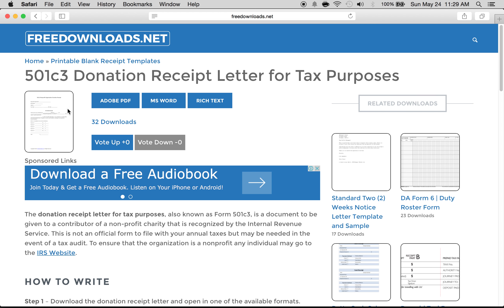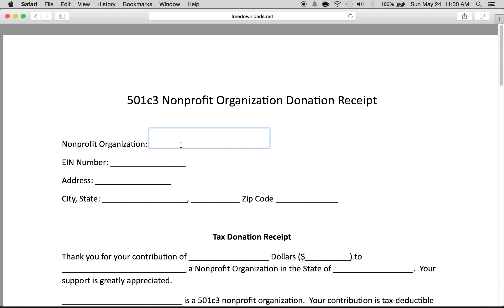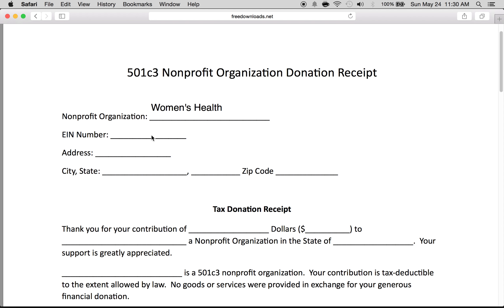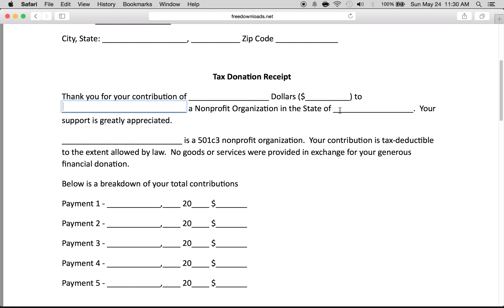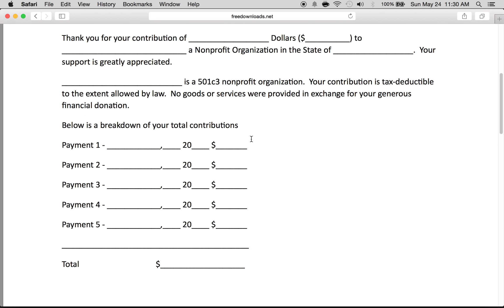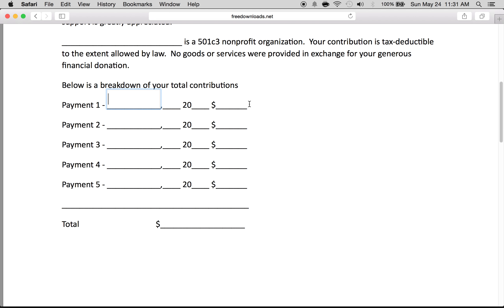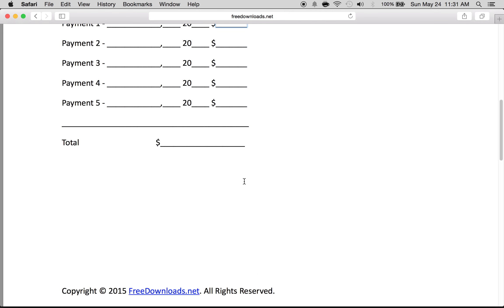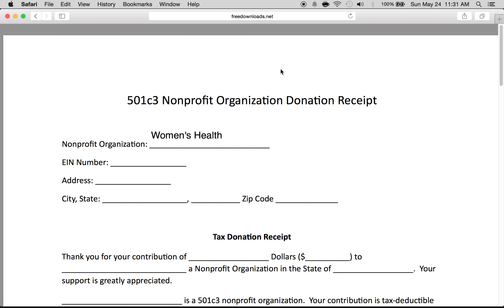How to Write a 501c3 Donation Receipt Letter | PDF | Word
The donation receipt letter for tax purposes, also known as Form 501c3, is a document to be given to a contributor of a non-profit charity that is recognized by the Internal Revenue Service. This is not an official form to file with your annual taxes but may be needed in the event of a tax audit. To ensure that the organization is a nonprofit any individual may go to the IRS